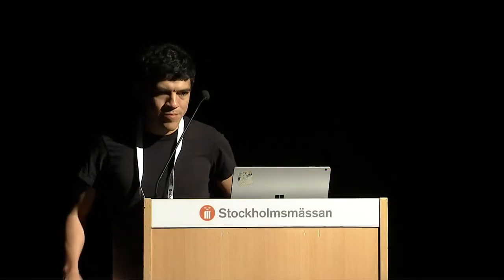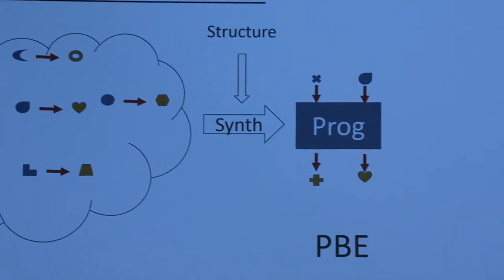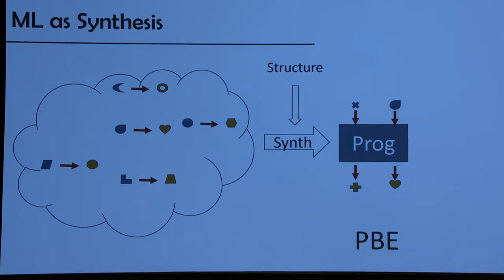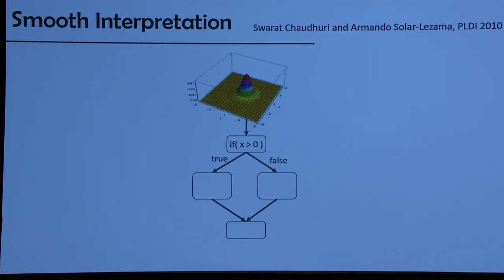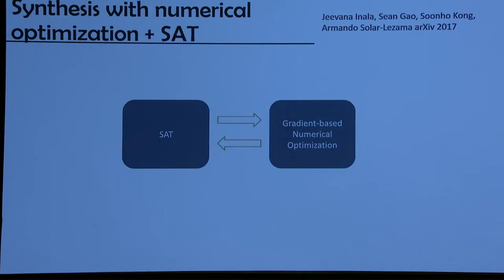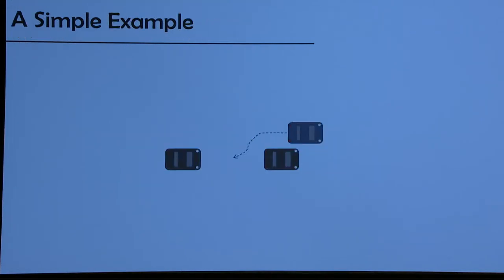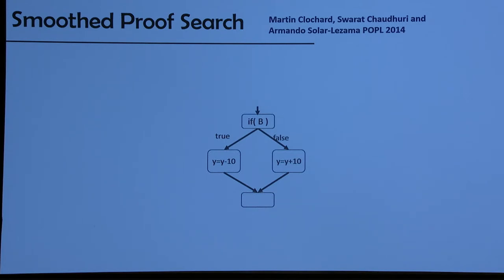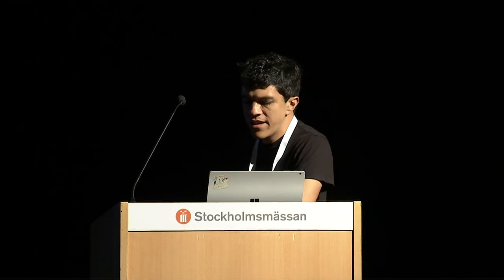NAMPI v2 - Armando Solar-Lezama - Program synthesis and ML join forces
Neural Abstract Machines & Program Induction v2 workshop (NAMPI v2) @ ICML 2018

Speaker: Armando Solar-Lezama (MIT)
Title: Program synthesis and ML join forces